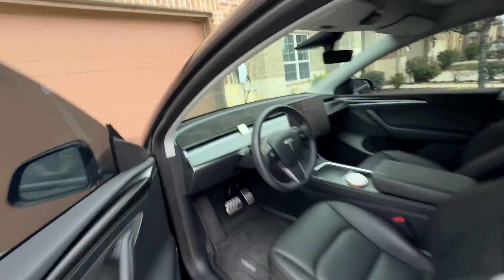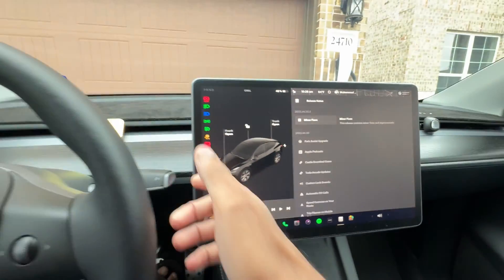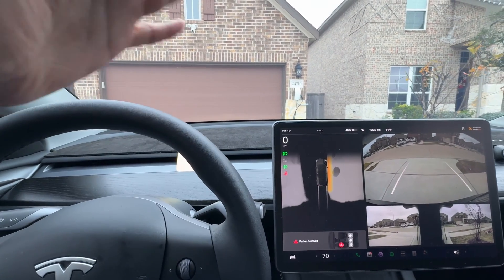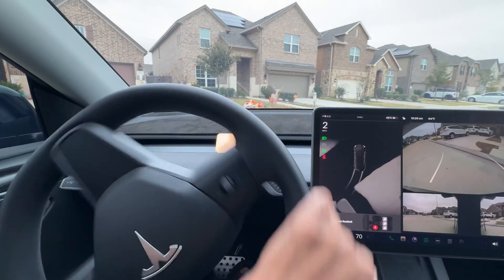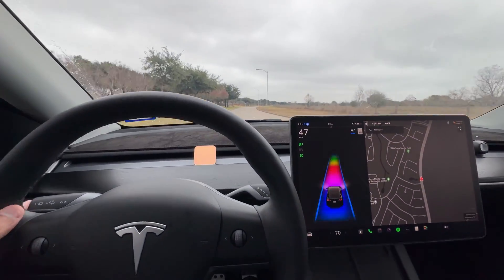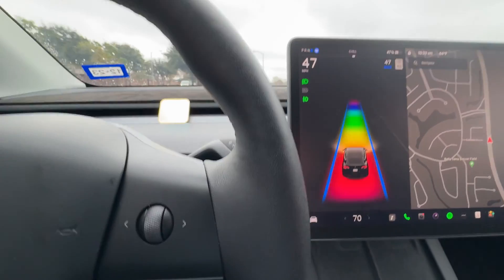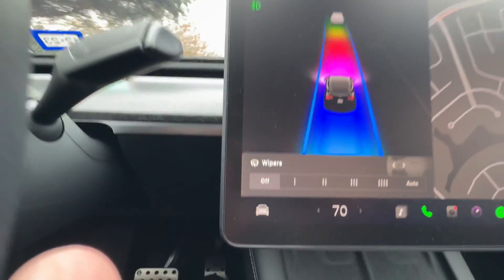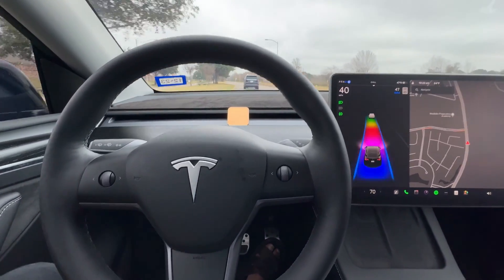Turn off Wipers on Autopilot and FSD on Tesla with new Holiday Update 2023.44.30.2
Tesla now allows you to turn off Automatic Wipers while driving on Autopilot or Full Self Driving mode. Previously, it was forced to be used regardless or rain or no rain it was using weather data to activate vipers. With new Holiday Update 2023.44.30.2 now you can completely turn it off.